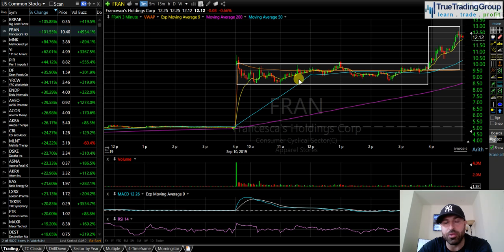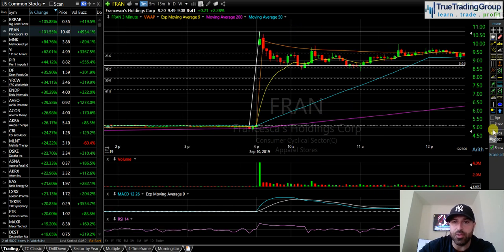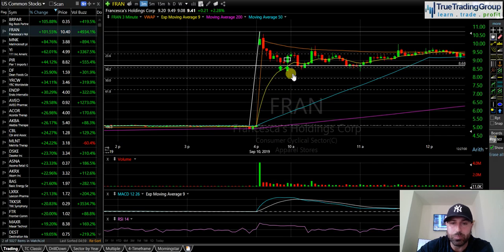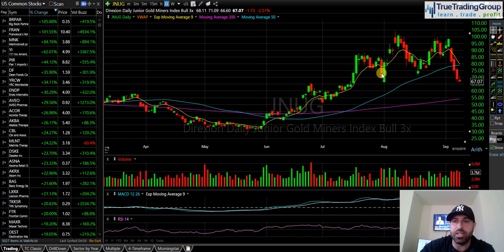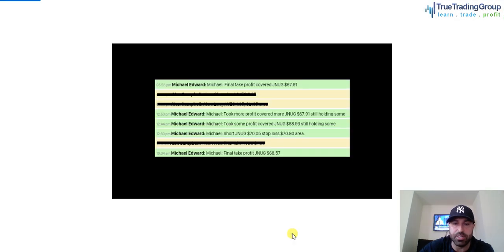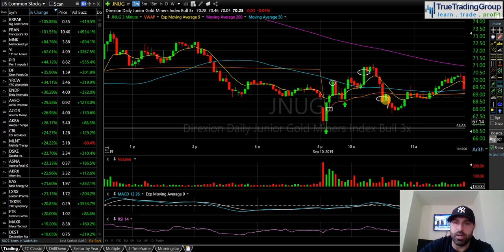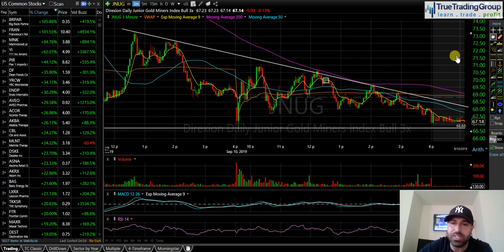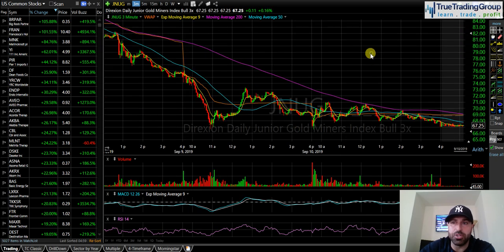Flipping from Long to Short on the Same Stock $JNUG $FRAN